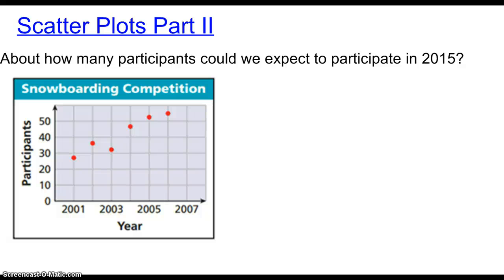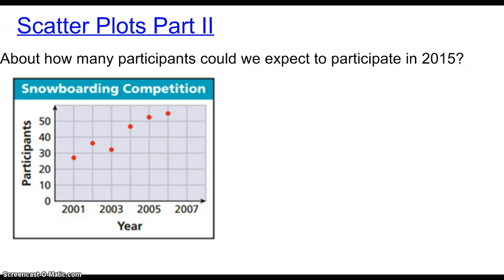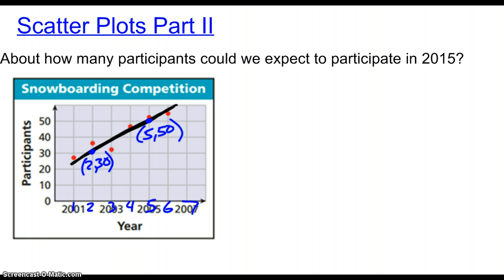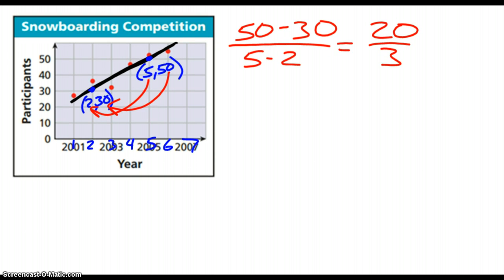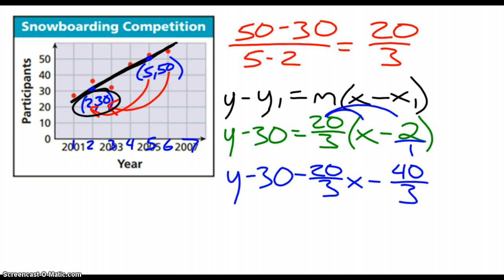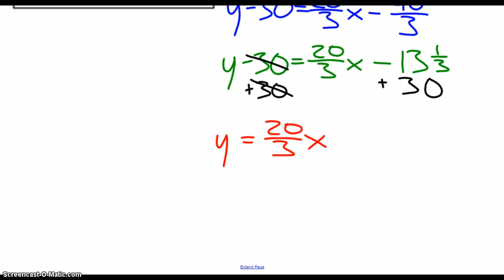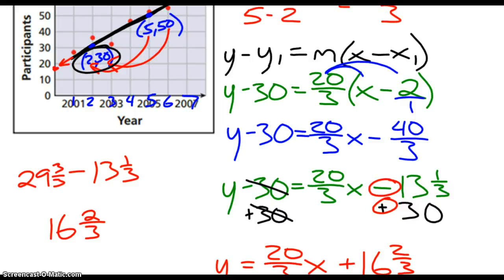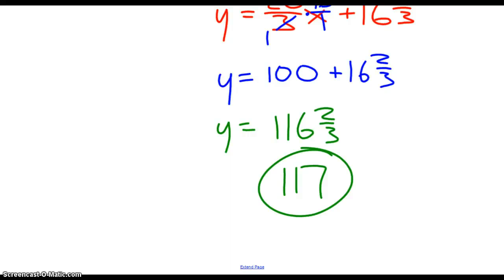Scatter Plots Part 2